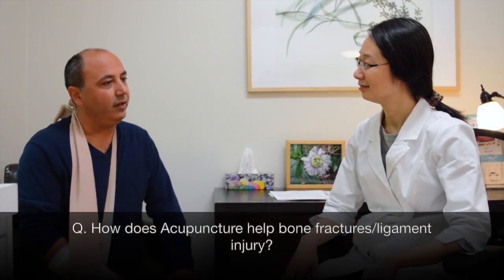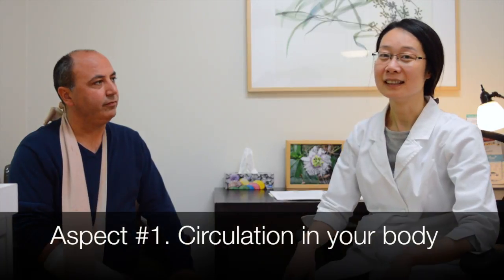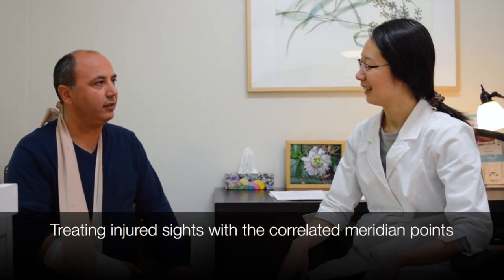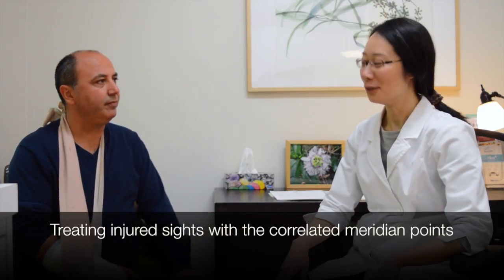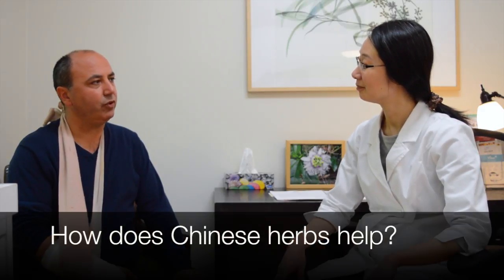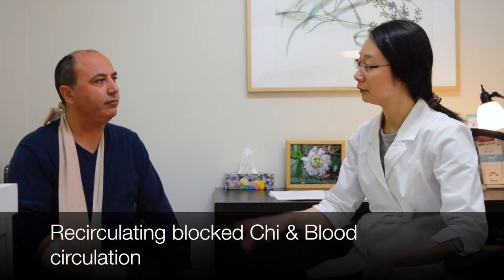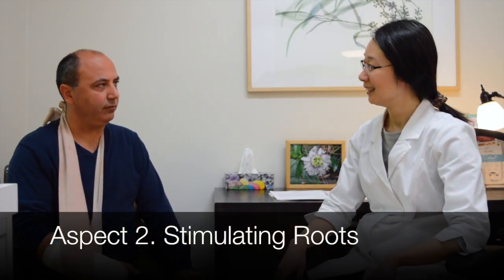DAY 1: HOW TO SPEED UP RECOVERY OF BROKEN BONES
Do you have a question you would like to have answered?